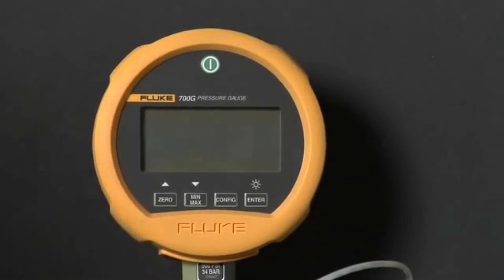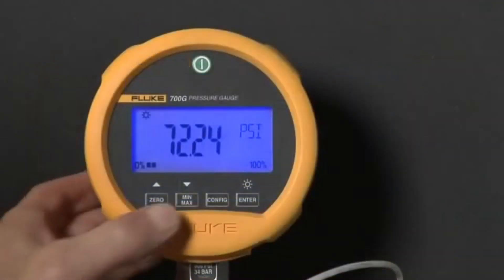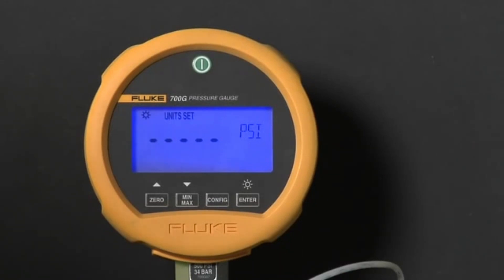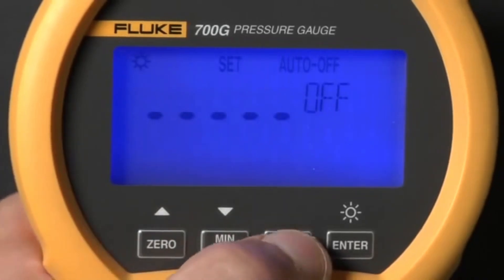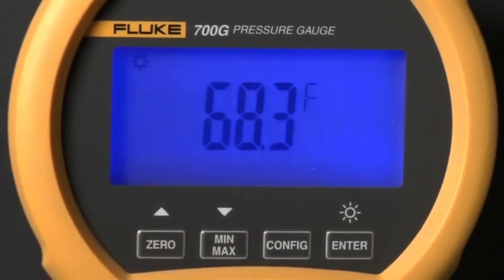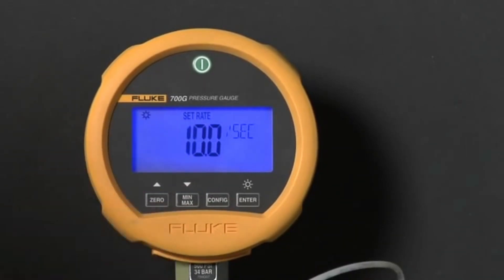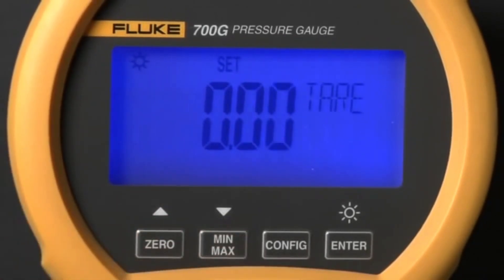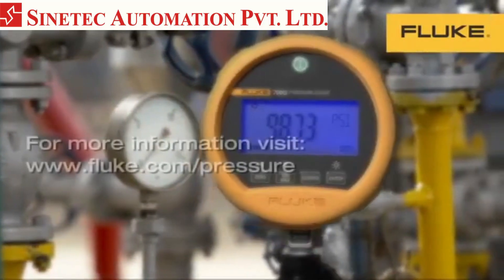Fluke 700G Pressure Gauge Calibrator F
Designed for field pressure calibration, the Fluke 700G Series Pressure Gauge Calibrators give you the performance and durability that you have come to expect in Fluke pressure calibration products while being simple and easy-to-use. Whether you are looking to connect to either a hydraulic or pneumatic test pump this series are designed to be a complete calibration solution